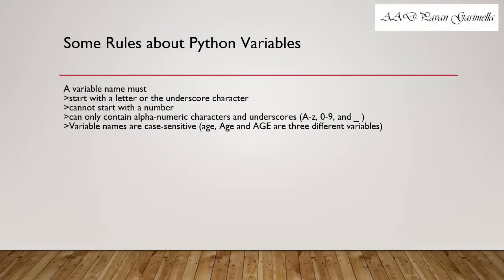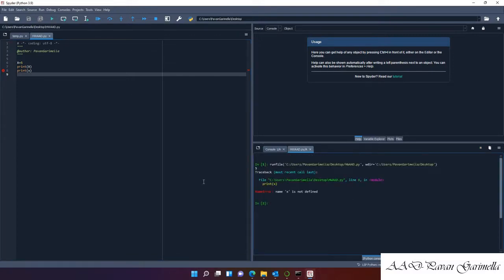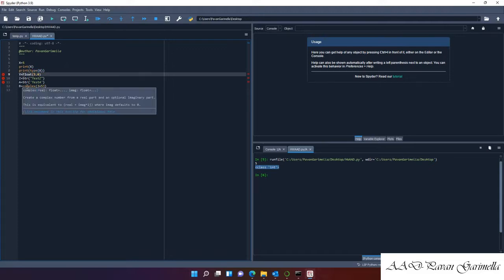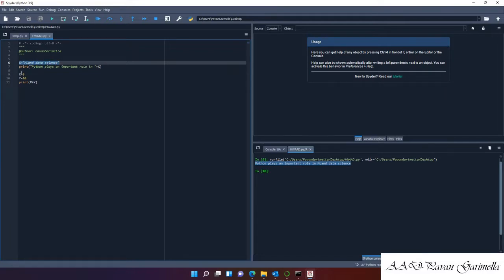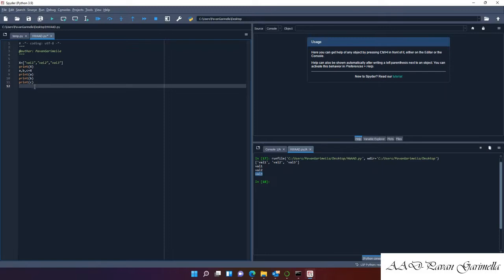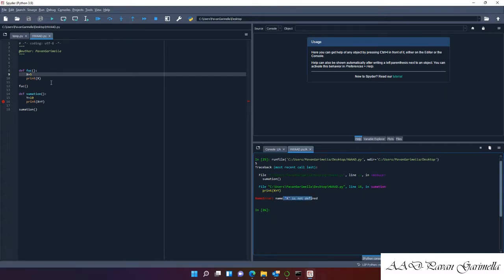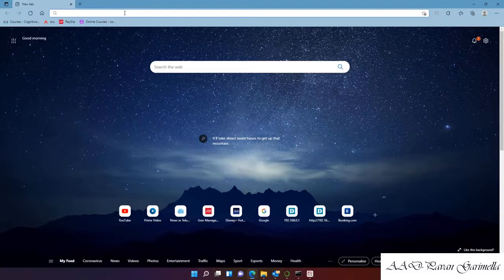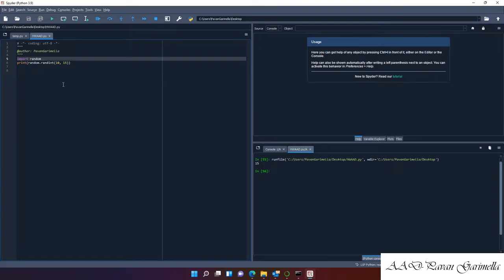Machine Learning and Data Science-PRE REQUISITE SESSION -3 -Variables and Libraries in Python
PRE REQUISITE SESSION -3  Variables and Libraries in Python

learn about usage of variables in Python
Casting of variables
Using type() function to get the type of variable
Handling collection of variables
Global variables
Using  a Library

links:
For the usage of Spider IDE please visit my previous sessions "Machine Learning and Data Science - Pre-req session -2 SPIDER IDE & Hello world Python program"